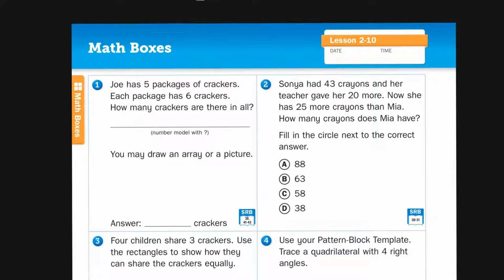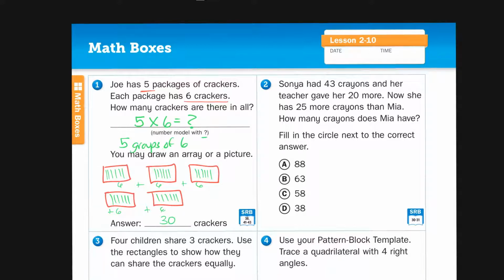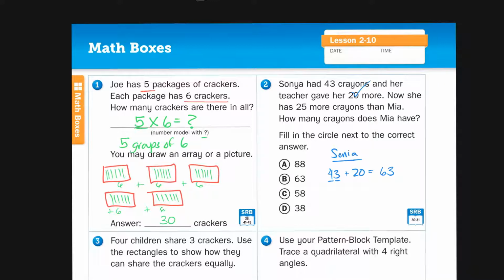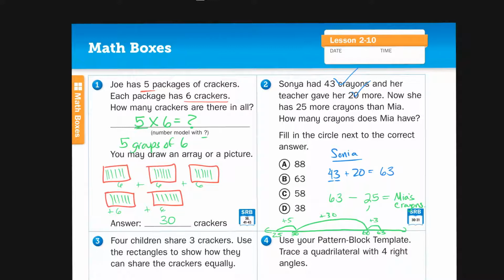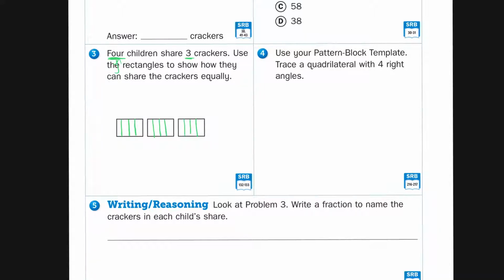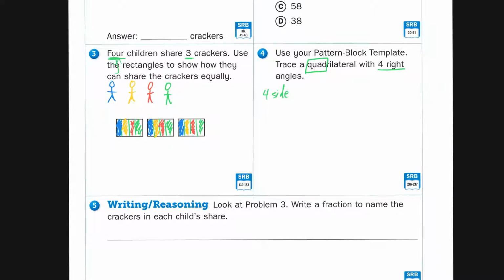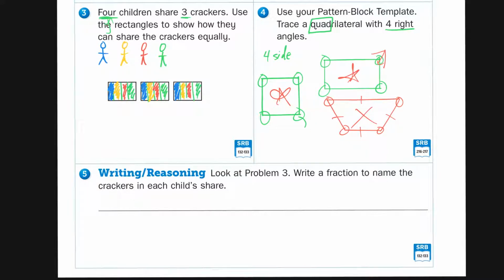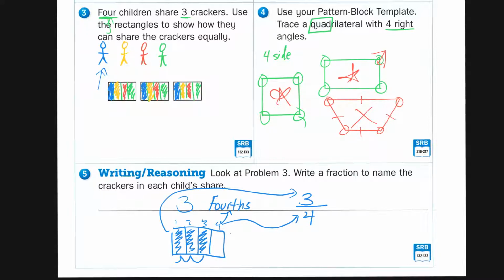Math Boxes 2-10